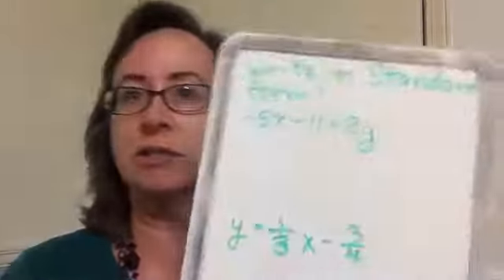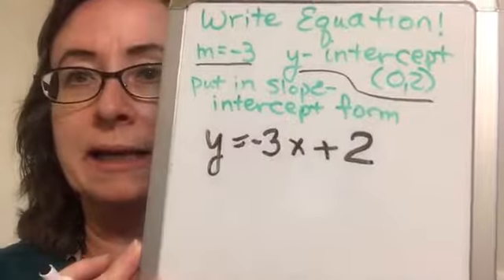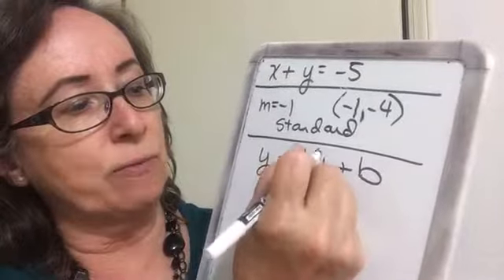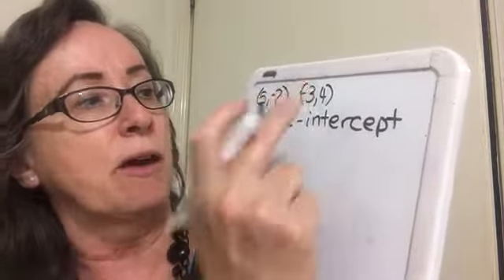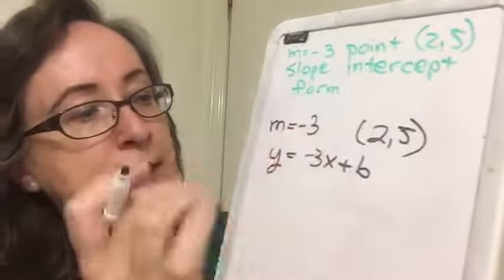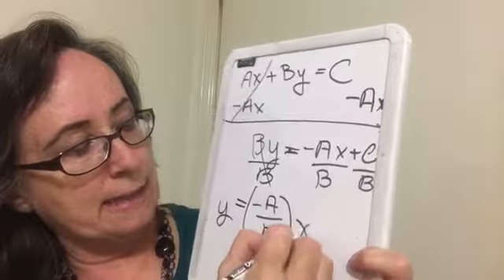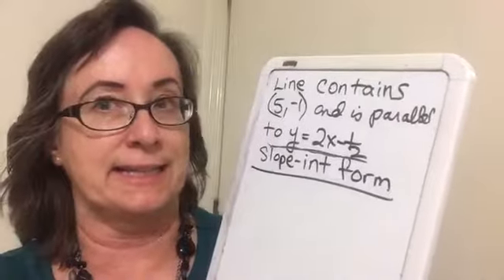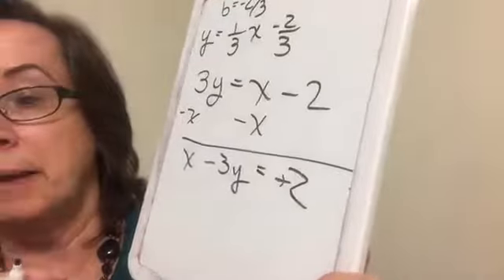Intermediate 4.3 problems worked